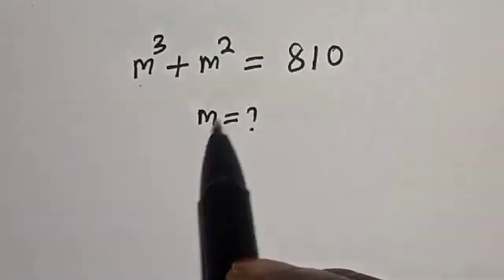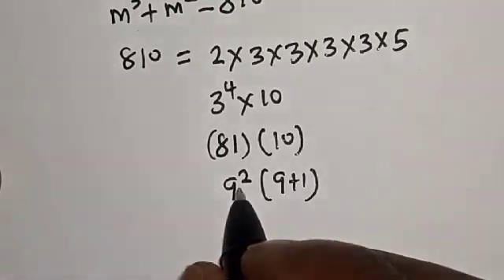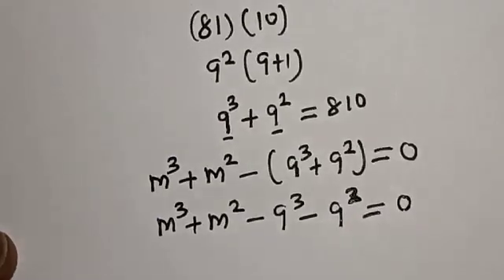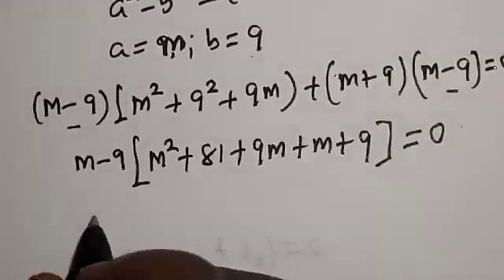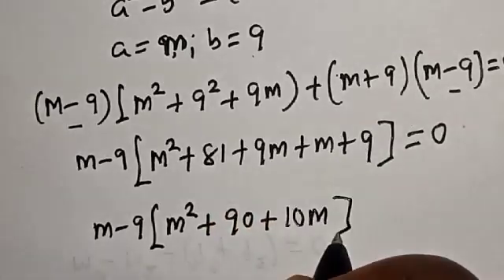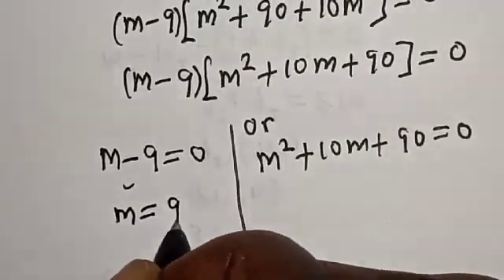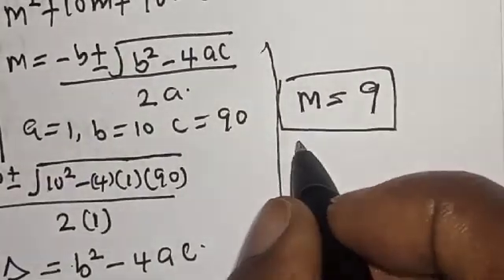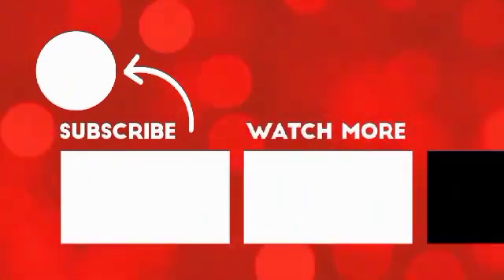Math Olympiad Question m^3+m^2=810 | This Is Just The Best Trick!!! | Beautiful Equation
This video will teach you how to solve the given beautiful math olympiad question quickly with the best trick.